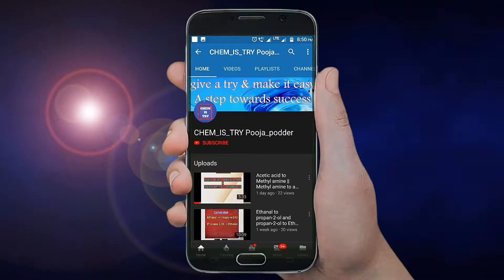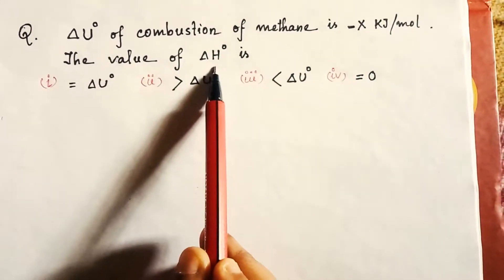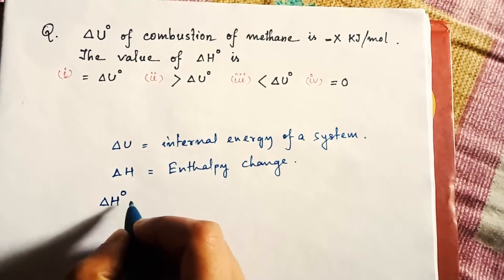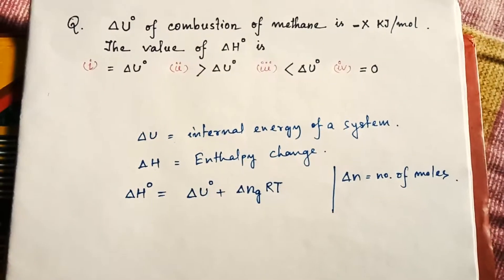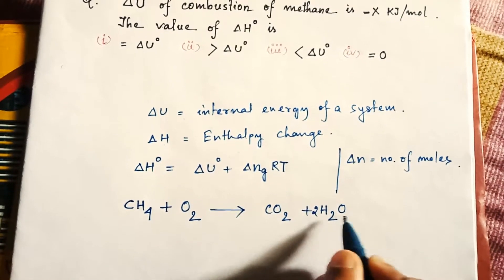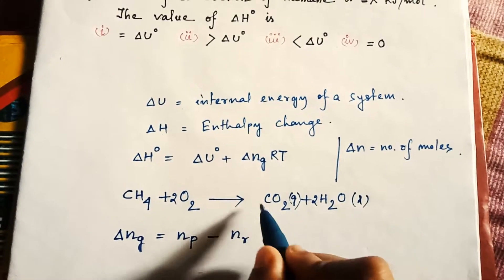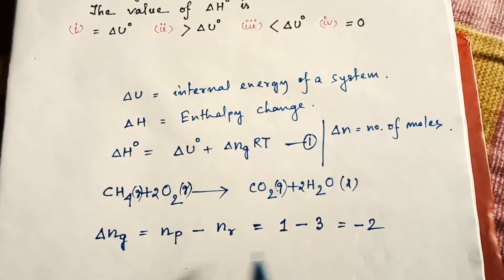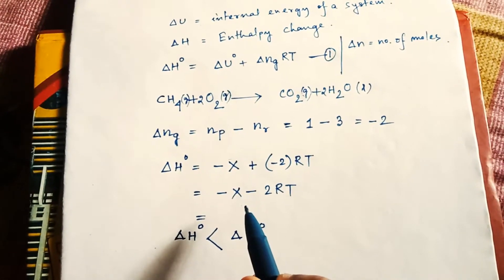∆U° of combustion of methane is -X kJ/mol. The value of ∆H° is what?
Hi all,
Here's a solution of 1 problem from Thermodynamics of class 11.